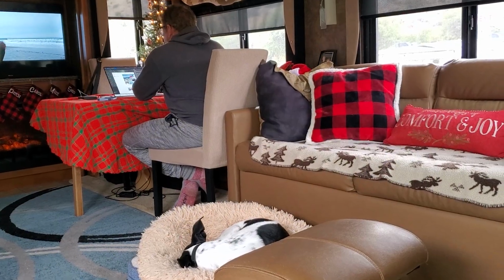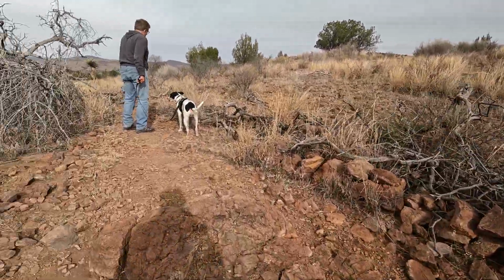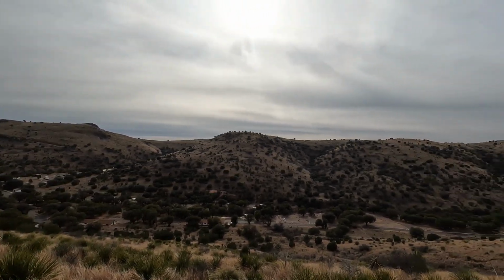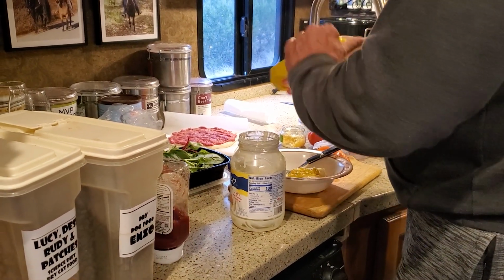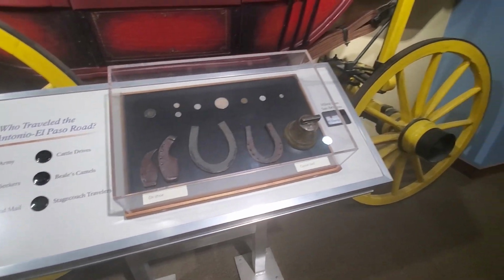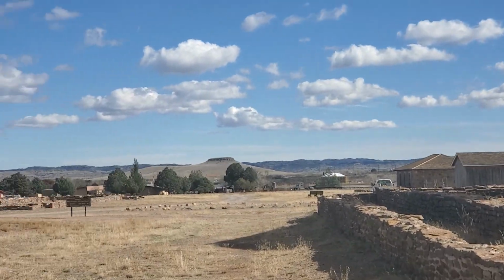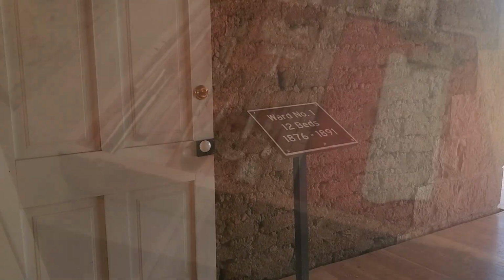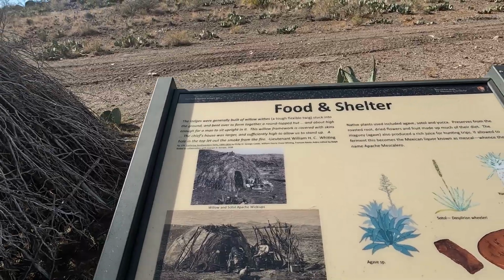Fort Davis: The Road Trip You Didn't Know You Needed - Episode 77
There’s an adventure waiting for you in this area! Join us as we hike the Montezuma Quail Trail, even though those elusive birds were hiding from us. Chef Mike whips up a mouthwatering 'Big Mac' on a tortilla that you won't want to miss. We explore the Fort Davis Military Historic Site, where the rich history of this region comes alive. Many of the buildings have been beautifully restored, making it a must-visit for all history buffs. Come along as we discover the amazing treasures Fort Davis, Texas has to offer!